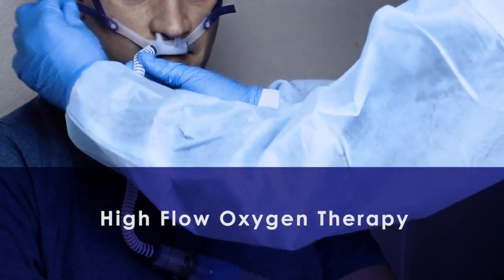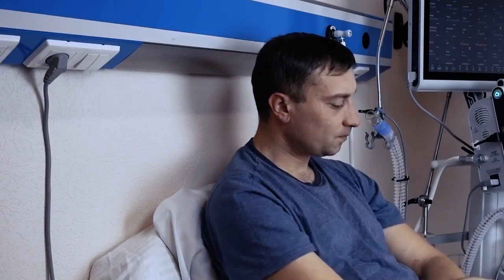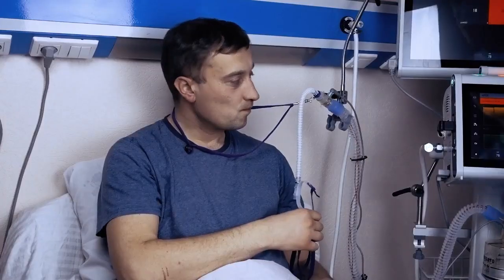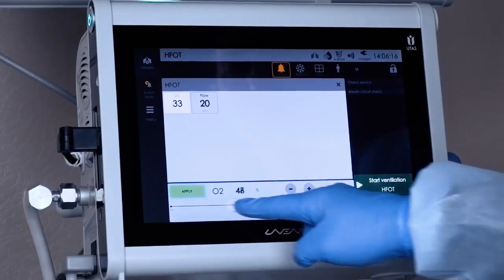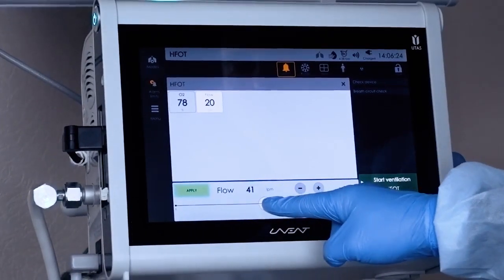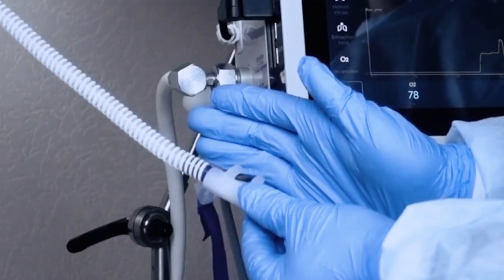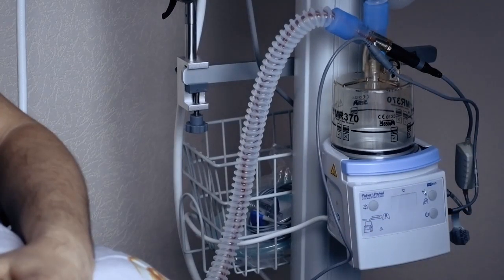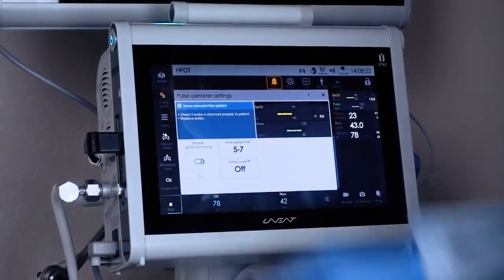High Flow Oxygen Therapy (HFOT) in UVENT ICU ventilators. Oxygen delivery right on time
High Flow Oxygen Therapy (HFOT) with high-quality humidification and Nasal Cannula in UVENT-S ventilators has a number of advantages.
Subtitles are available in 🇪🇸 🇫🇷 🇹🇷 🇵🇹 🇵🇱 🇷🇴 and other.

• High-quality humidification of the air-oxygen gas.
• Oxygen concentration auto adjustment with SpO2 monitoring for control and maintenance of minimum-effective inspired oxygen concentration.
• Wide range of flow rate setting (up to 80 l/pm) to facilitate the setup to increase FRC and effectively compensate early signs of respiratory failure.

UVENT-S is an expert-class ICU ventilator for long or short-term respiratory support for all ages of patients in ICU, CCU, PACU & OT.
UVENT-S combines advanced functionality for high-class respiratory support, and comprehensive monitoring of lung mechanics and gas exchange efficiency.

References:

1. Rochwerg B, Granton D, Wang DX, et al. High flow nasal cannula compared with conventional oxygen therapy for acute hypoxemic respiratory failure: a systematic review and meta-analysis. Intensive Care Med 2019; 45: 563–572.

2. Li J, Jing G, Scott JB. Year in review 2019: high-flow nasal cannula oxygen therapy for adult patients. Respir Care 2020; 65: 545–557.